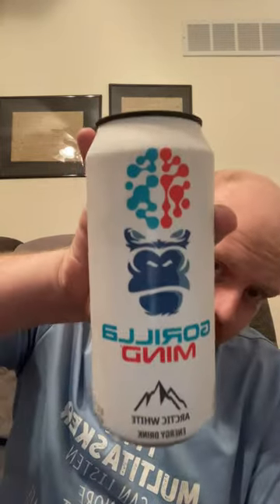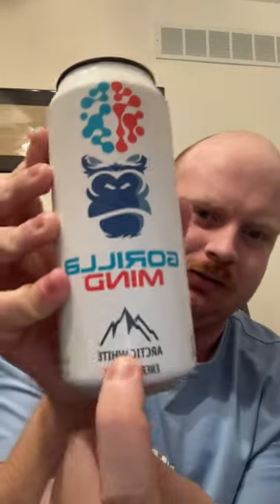Gorilla Mind Arctic White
Here’s my review of the gorilla mind arctic white